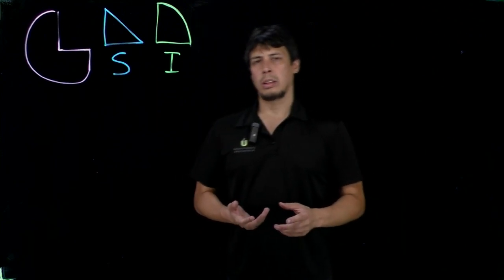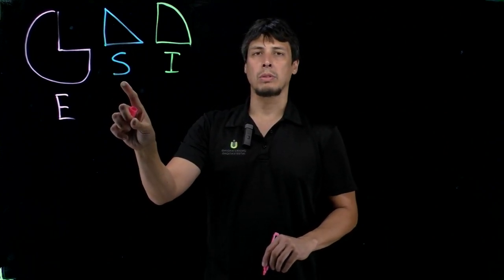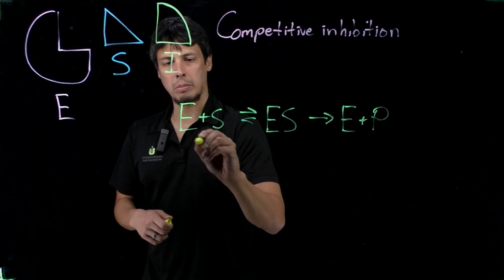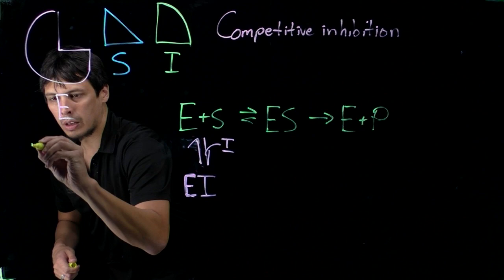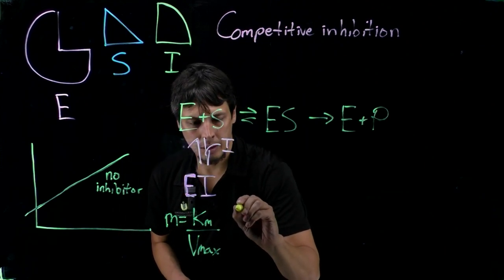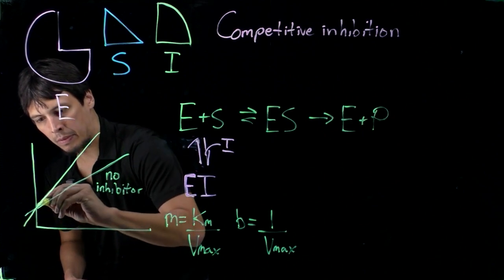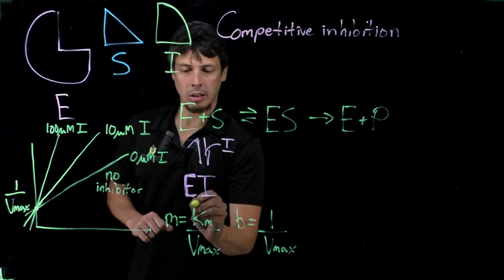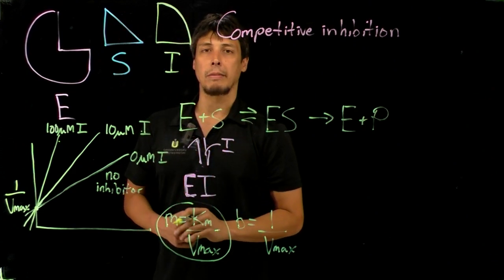Topic 8.17 - Competitive inhibition